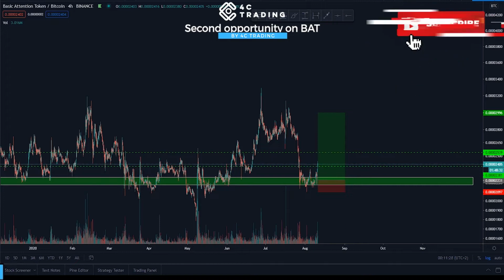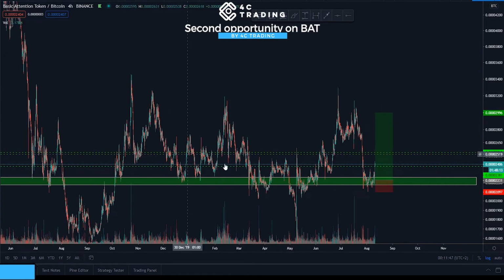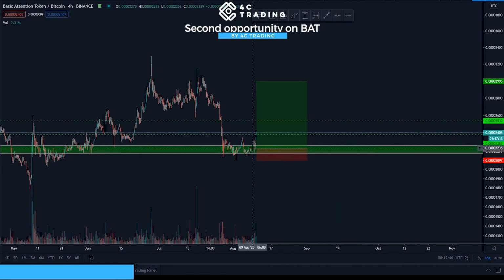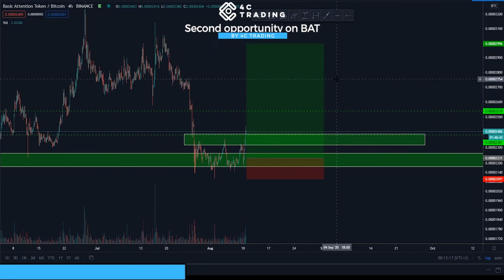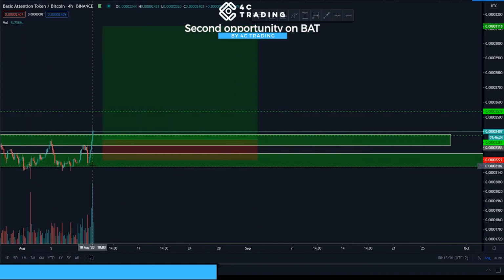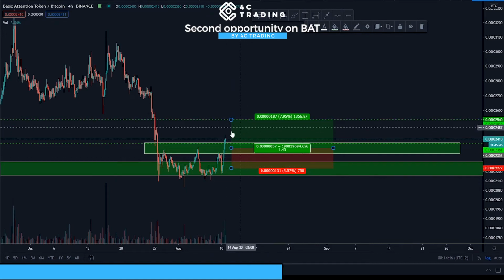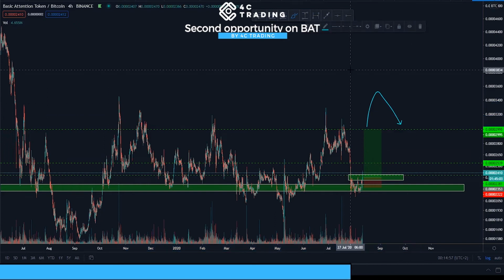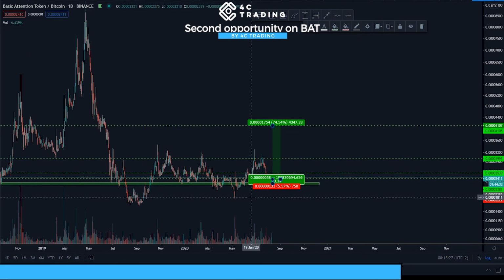Second opportunity on BAT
Crypto Analysis of 11th August: Second opportunity on BAT

What’s new in crypto trading today? Follow crypto trader Alex’s analysis on Basic Attention Token (BAT).